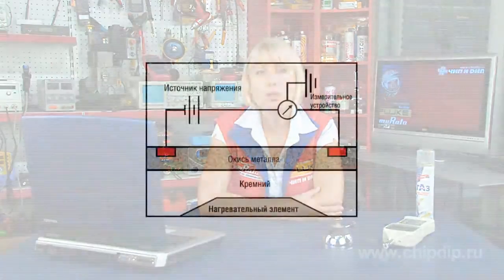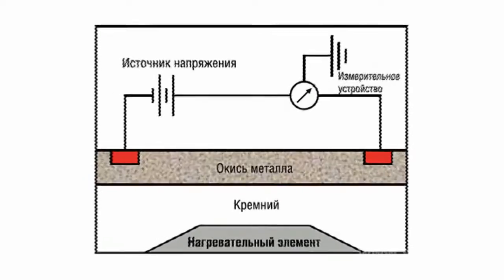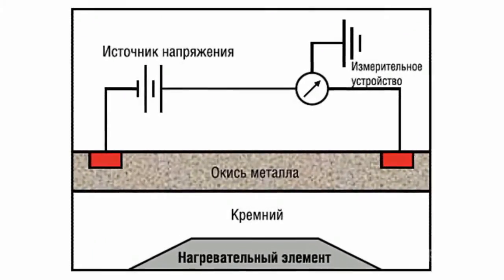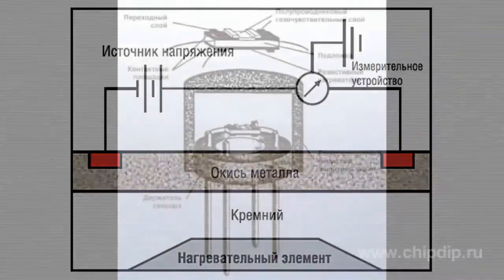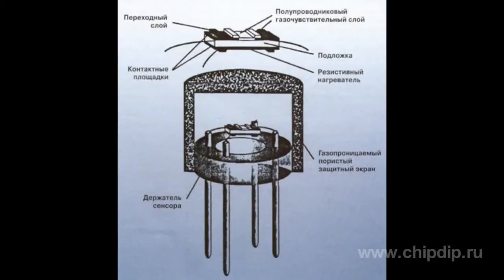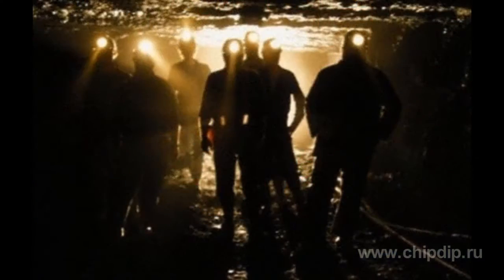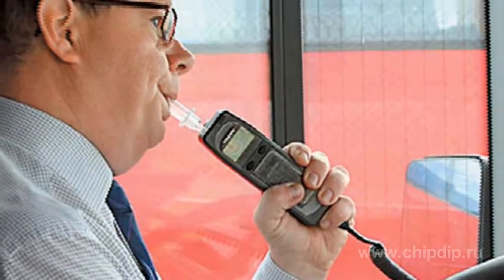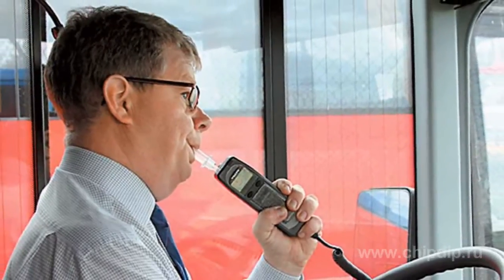Metal oxide semiconductor gas sensors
Metal oxide semiconductor gas sensorsThis type of sensors was developed in 1962 by a Japanese inventor Naoyoshi Taguchi. The principle of operation of semiconductor sensors is based on the fact that when gas concentration increases, the resistible resistance of the gas reduces.Most of these sensors are created on the basis of tin oxide, the resistible resistance of which is quite large in clear air. If in the air there are explosive gases such as methane, propane, hydrogen or organic vapours, such as alcohol, essential oils, as well as many other gases and impurities, it significantly reduces. This distorts the sensor indications.Given this fact, nowadays the sensors, based on oxides of noble metals, are manufactured. Their reaction to the presence of these impurities in the air is minimal. Since the gas-sensitive material is not spent during its operation, they are characterized by a long operating term of about 10 years.The advantages of semiconductor sensors include their low cost and the ease of connection. Semiconductor sensors are used in manufacture and operation of air conditioning systems, air cleaners, ventilation systems of premises.However, it should be noted that for industrial use they may rather be called insufficiently reliable, as they lack the accuracy in determining particular gases, they are influenced by variations of atmospheric temperature and humidity.